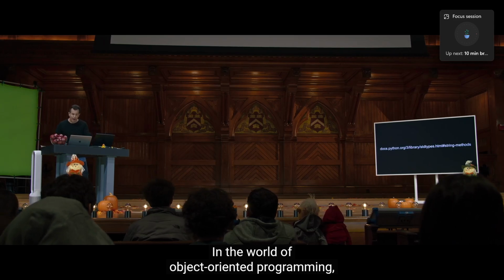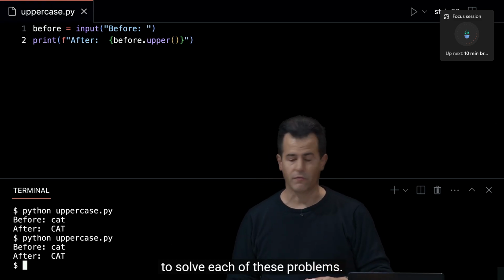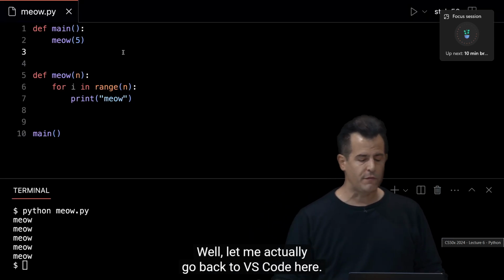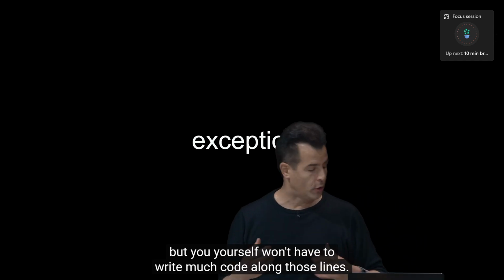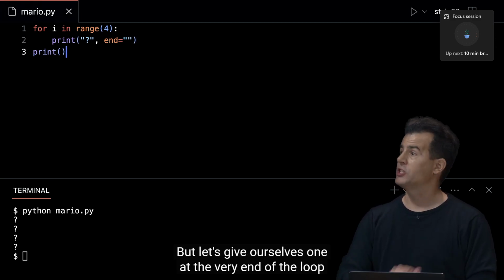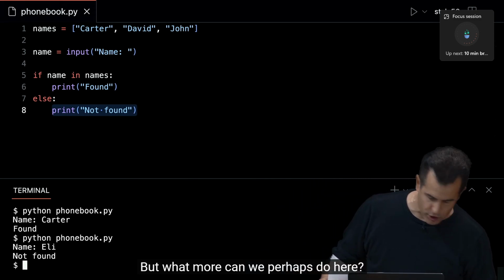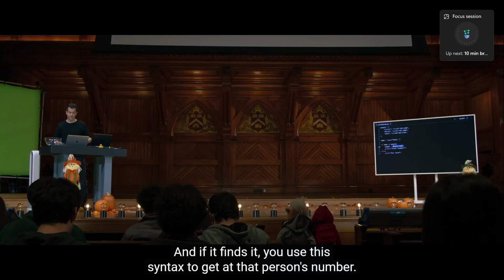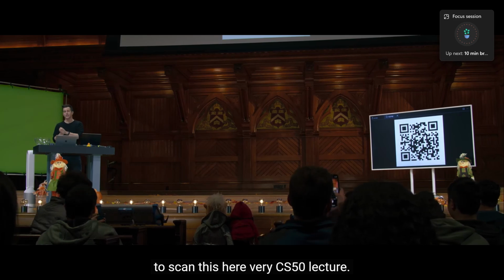2-Hour Study With Me | Pomodoro 60/10, No Music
Study With Me Focus
Pomodoro 60 / 10

00:00 Object-Oriented Programming
09:29 Loops
19:50 Meow
39:00 Truncation
50:25 Exceptions
1:10:40 Mario
1:23:05 Lists
1:01:05 Dictionaries
1:01:15 Sys
2:07:07 pip (qrcode)